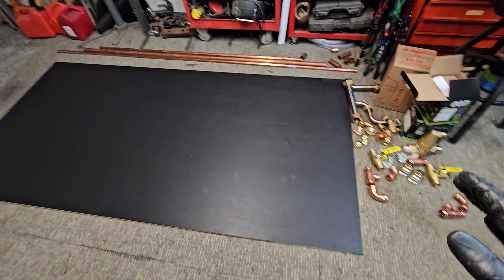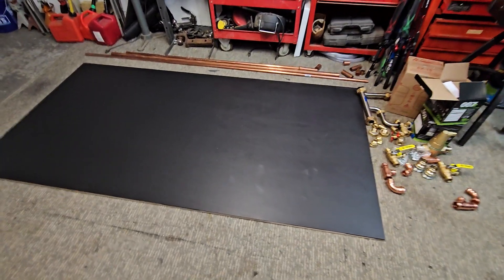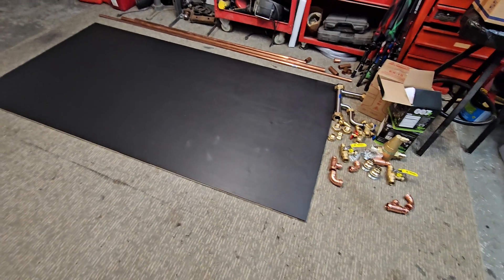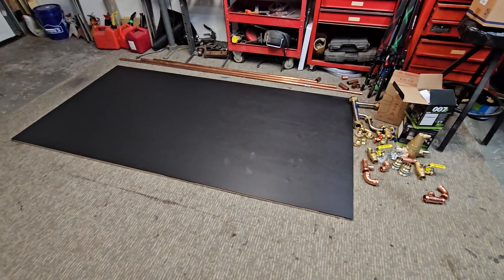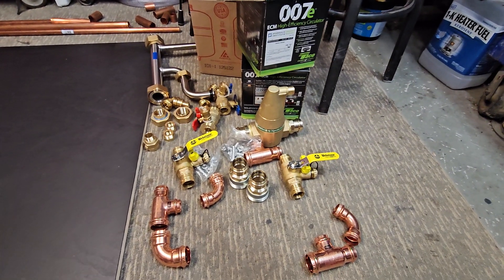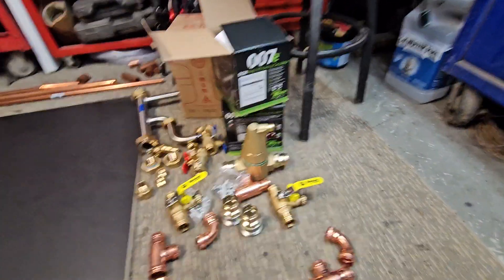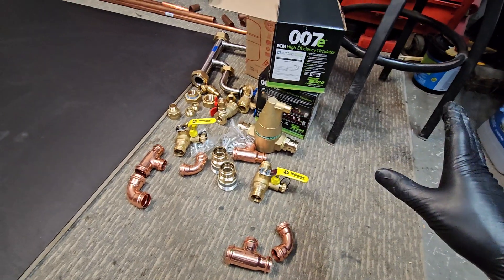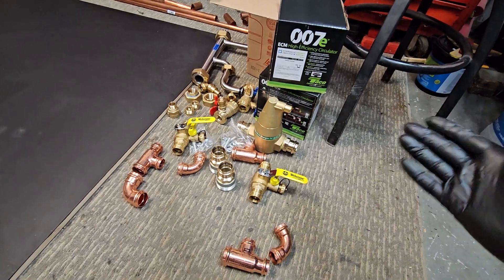Boiler System Build Goes Wrong